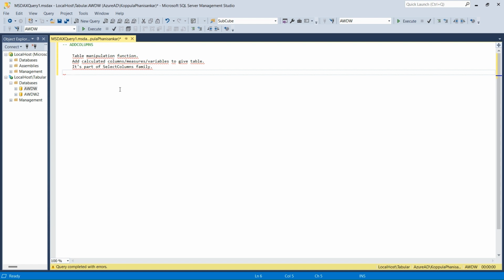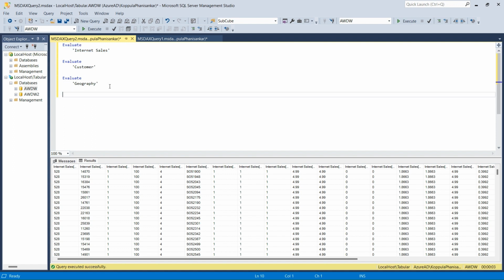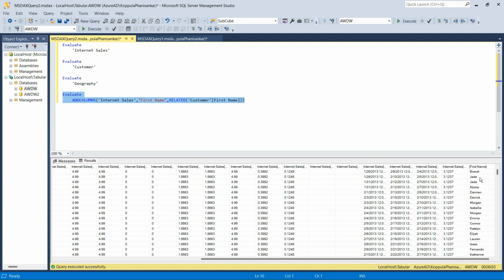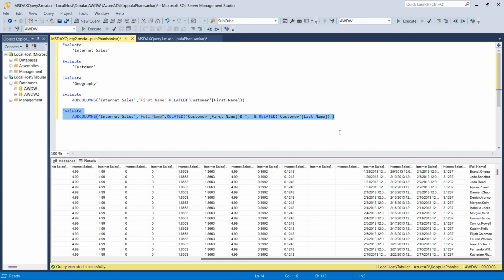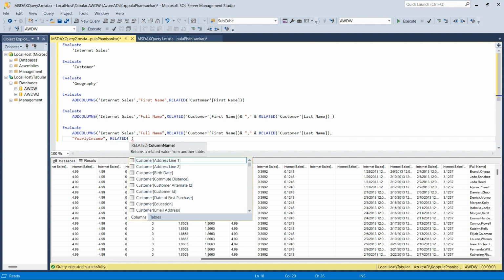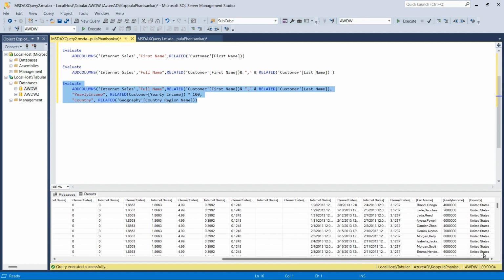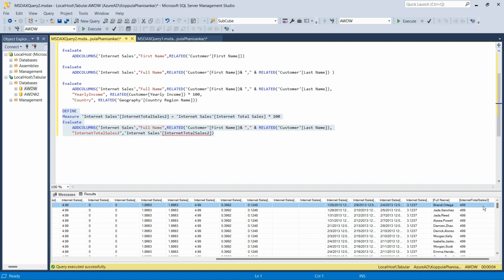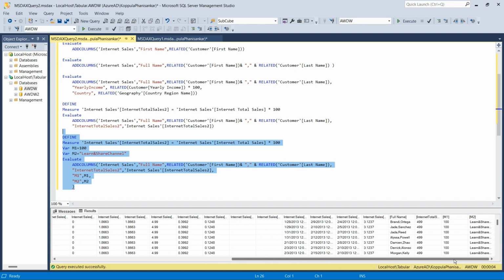DATA ANALYTICS WITH DAX(Class7) - ADDCOLUMNS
In this video we have covered how to add calculated columns/measures/variables to existed Table or Table expressions using ADDCOLUMNS table manipulation function.